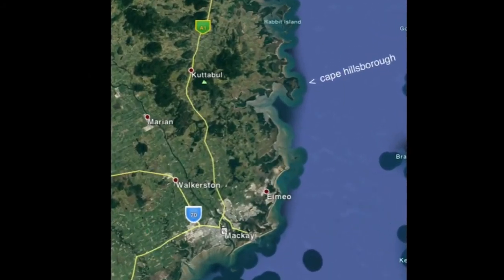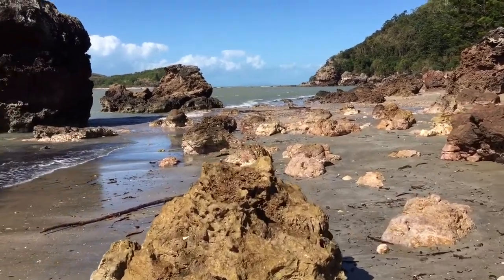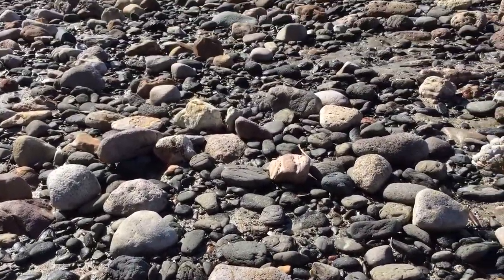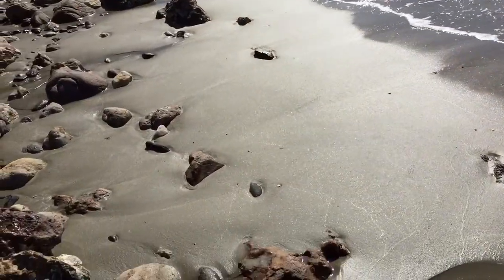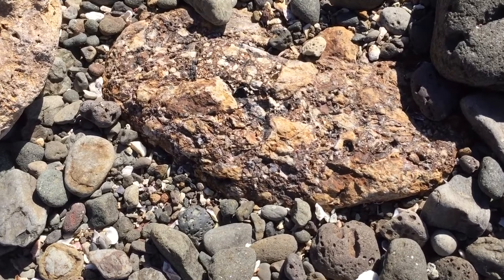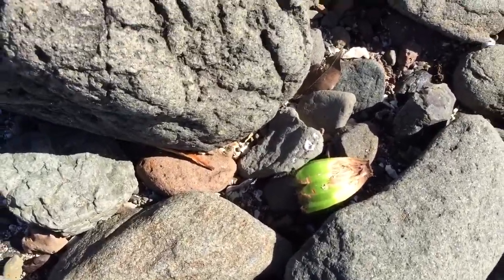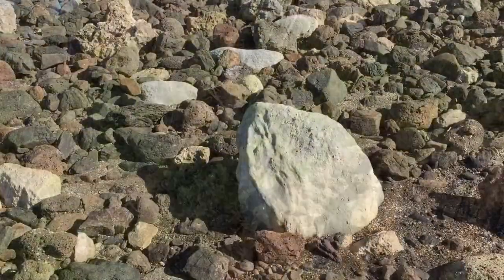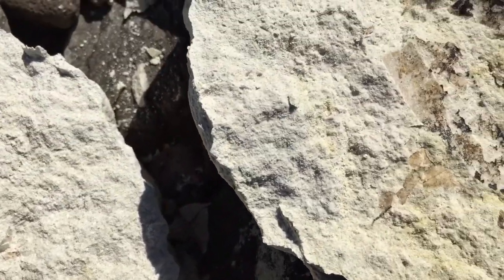Rockhounding - Looking at the rocks of Cape Hillsborough, Queensland, Australia, PART 1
In this video (part 1), I take a walk along the coast, SOUTH of the camping resort, at Cape Hillsborough, Queensland, Australia, 2017. Taking a look at the rocks and geological features on the beach  influenced by the nearby Hillsborough volcano, active 33 million years ago.

Follow the link below to my "Rockhounding and the Great Outdoors" playlist ...